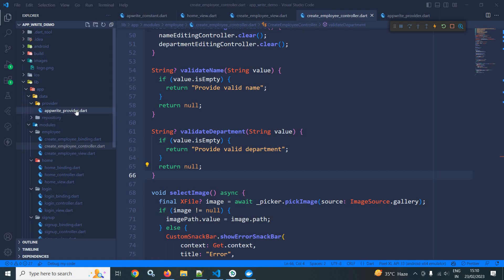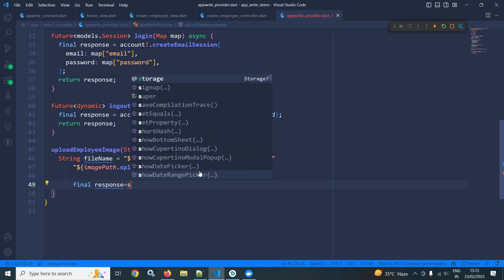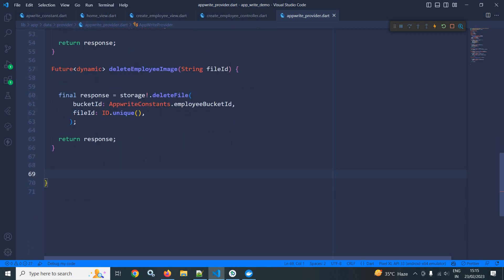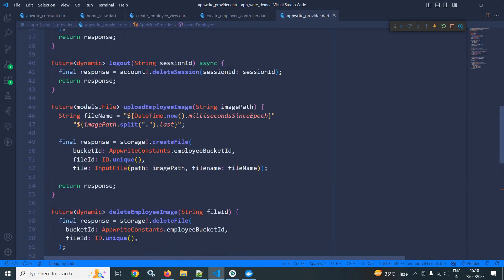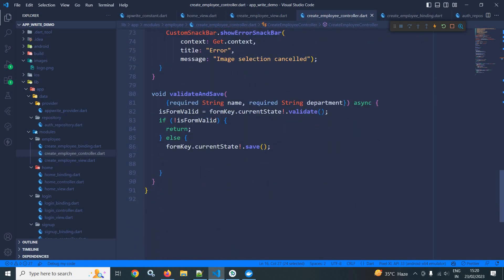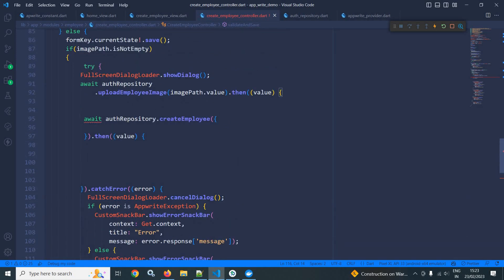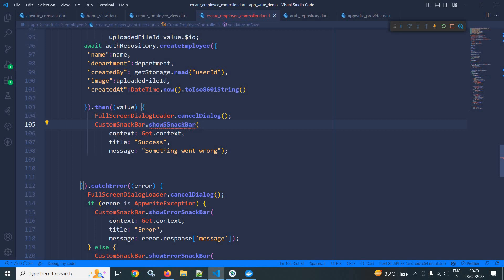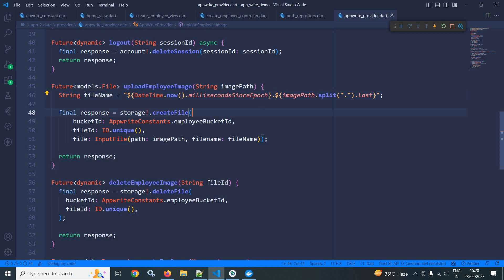#10 || Upload Image to Storage & Save Employee Details|| Flutter Appwrite Tutorial with GetX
In this video I have discussed how to upload image to storage and save data to appwrite collection using flutter getx.